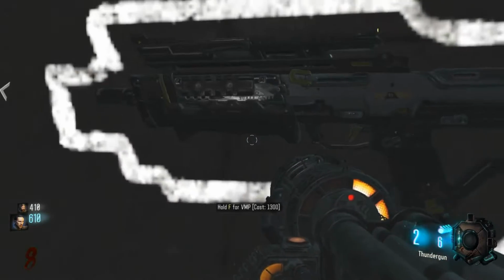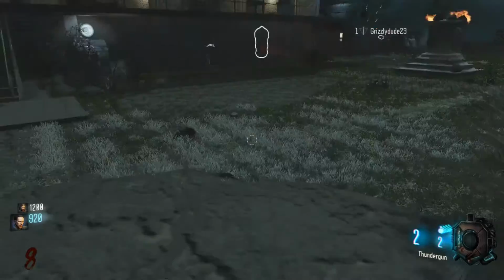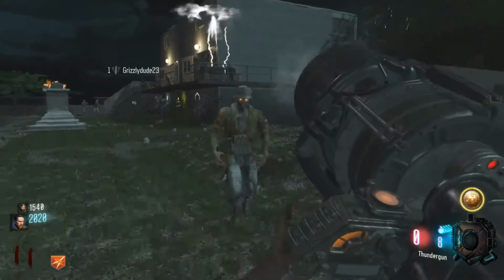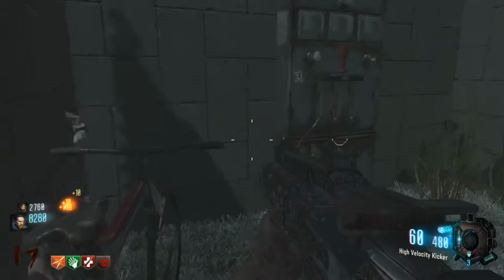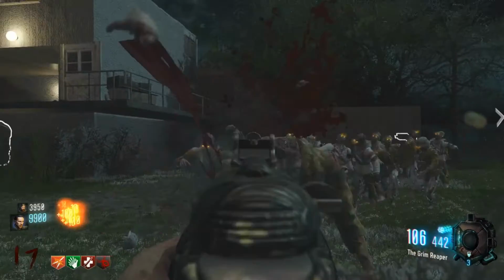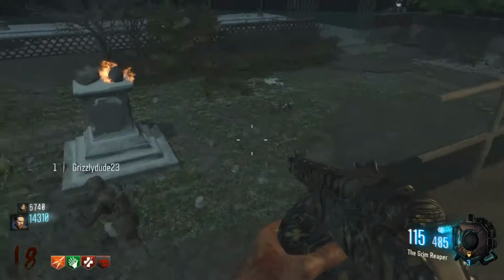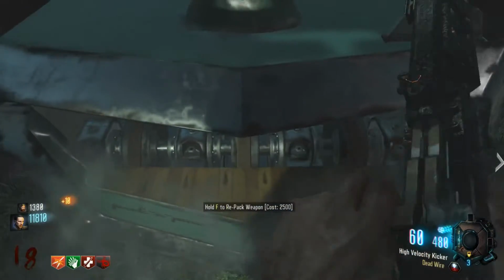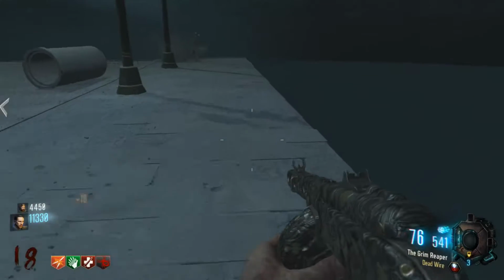Old House Zombies